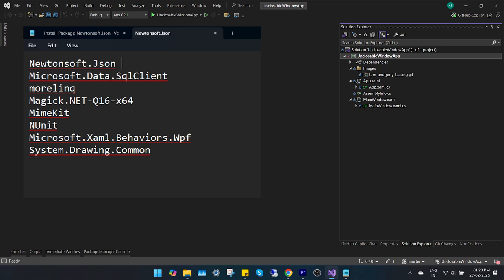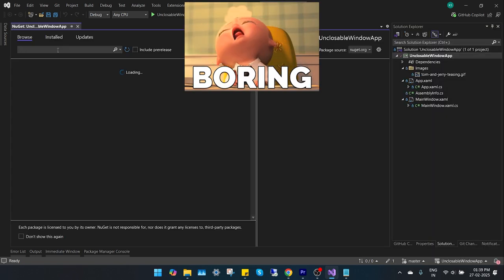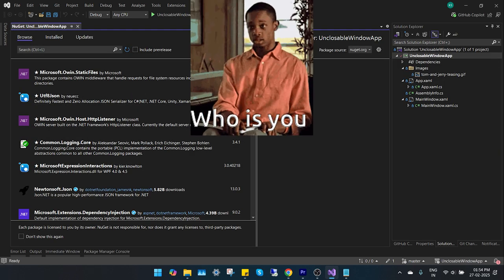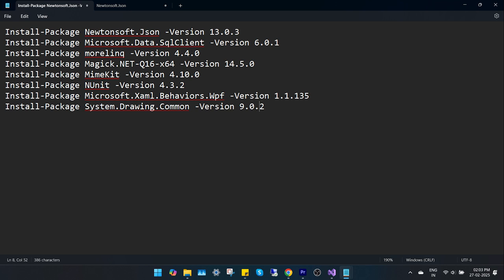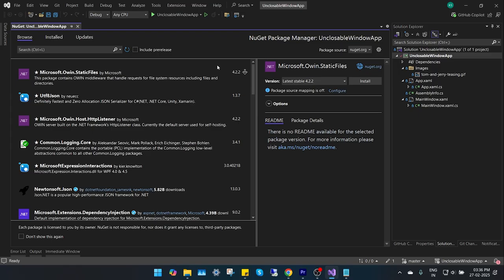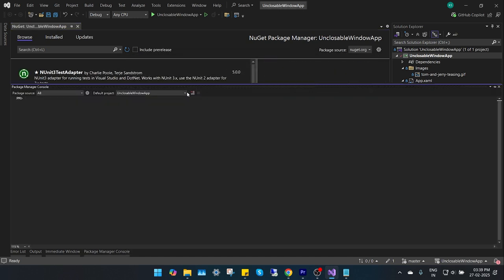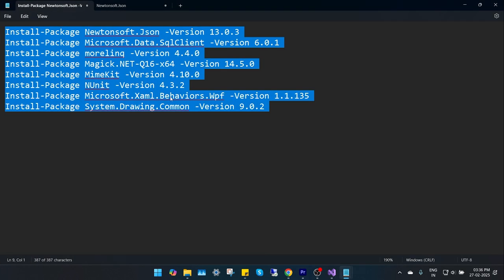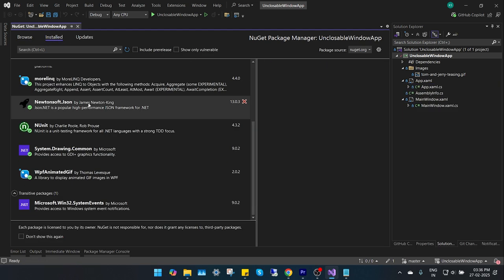Install packages faster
— Chrome extensions —
Quick History Delete (schedule a time, and the extension will automatically delete your history daily)

— Windows —
Laptop Battery Level Alarm Pro

— Android —
RSS Feed Fetcher